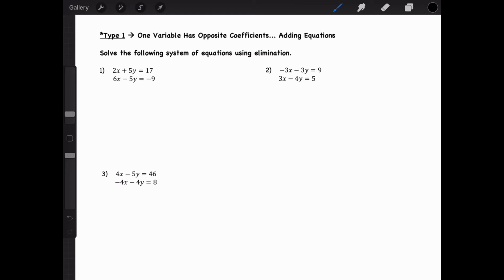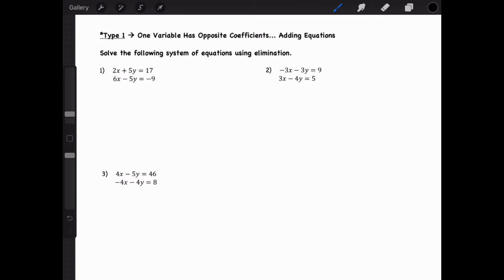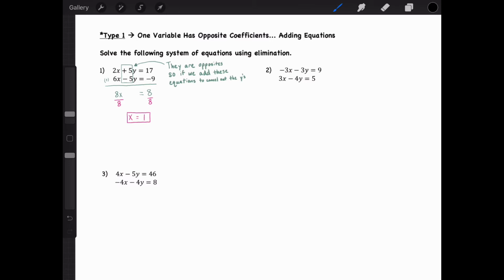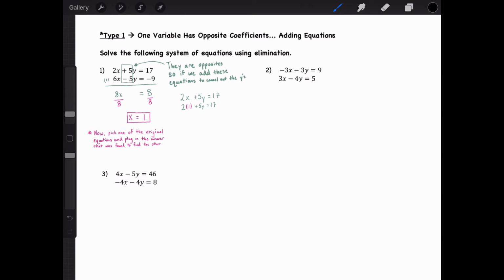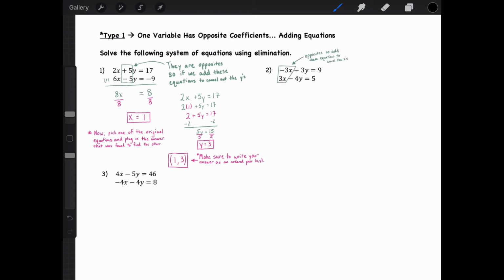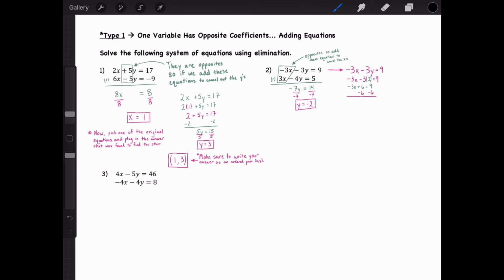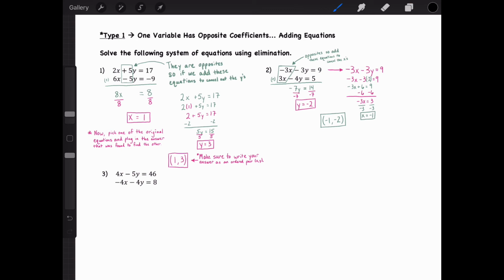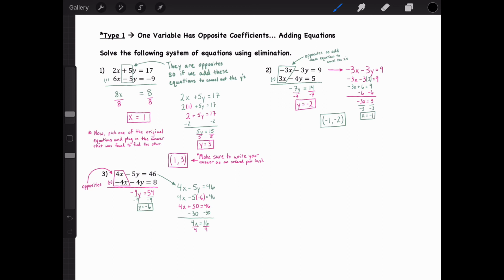Unit 6: LT3 Video 3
Solving SOE by Elimination - Type 1